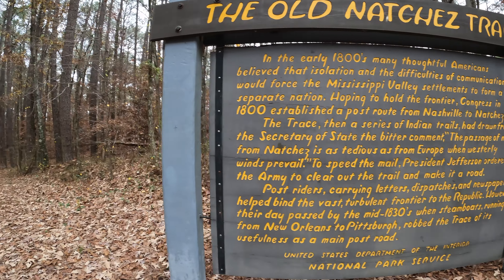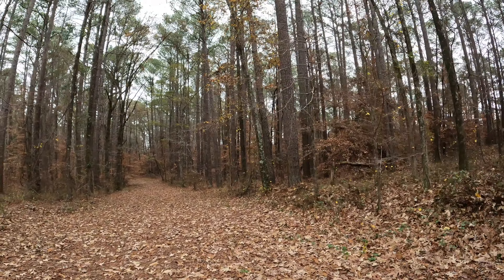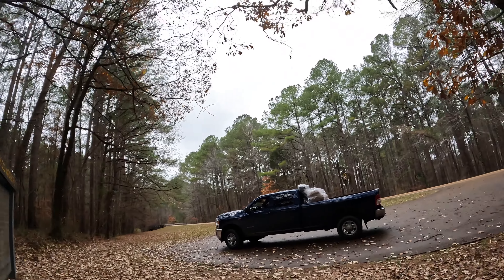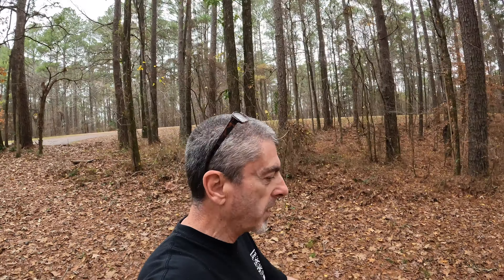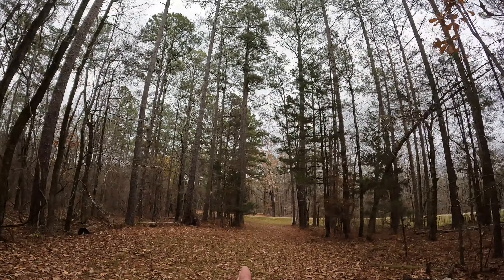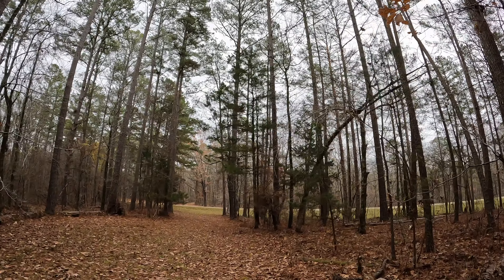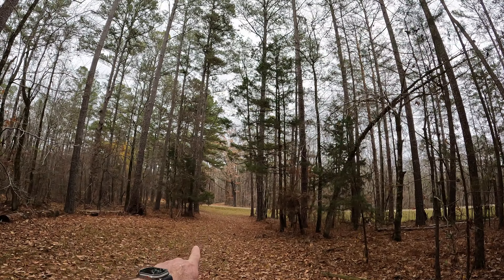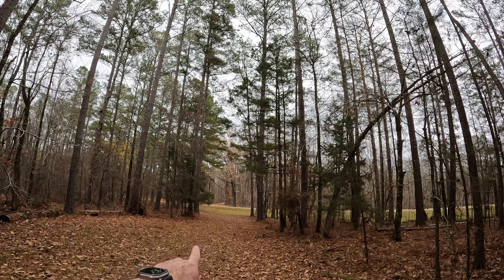Old Natchez Trace Road 4K 2 segments 2022Dec07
The old old OLD road from 1830s.  That's older than I.